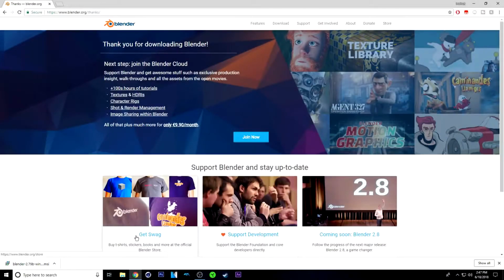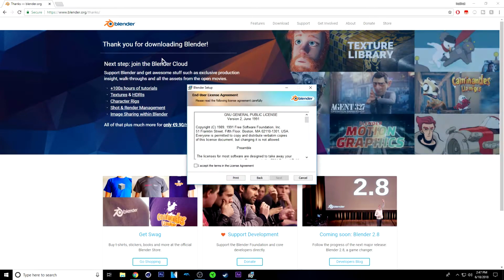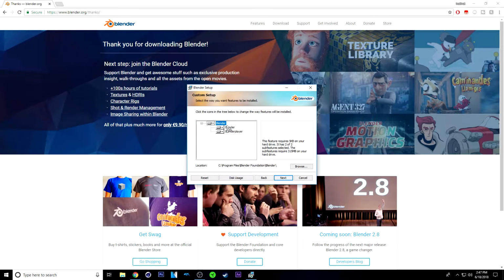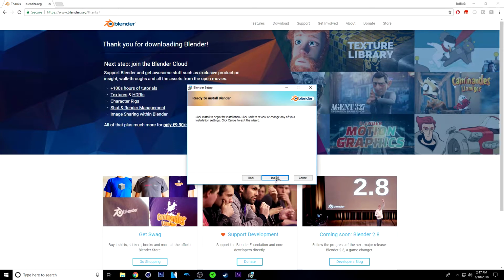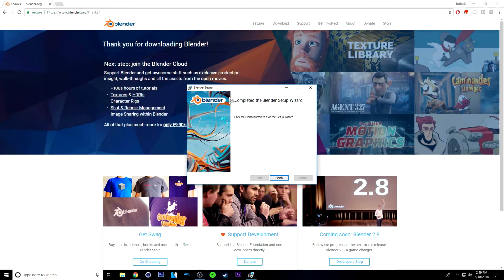How to get Blender in 2018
What's up guys? It's Instinct here and today I will be showing you how to get blender for free in 2018! From there click "download" and blender will start to download. From here just check the box hit next a few times click install and blender will start to install. Once it's done installing hit "finish" then double click Blender and it should start up in a few seconds. So that's pretty much it guys that's how to install blender in 2018 make sure to leave a like comment and subscribe and I will see you in the next video peace!